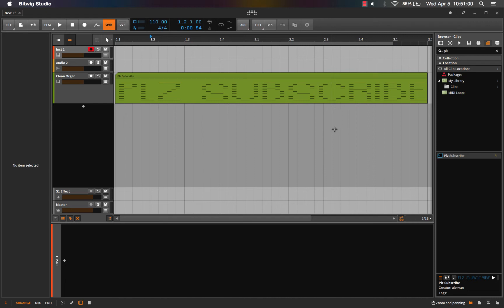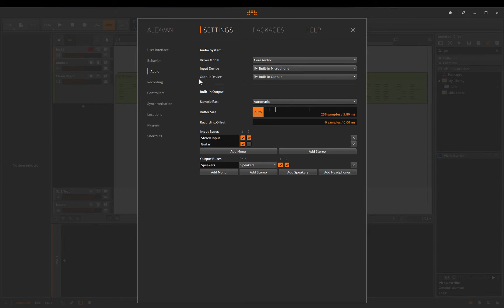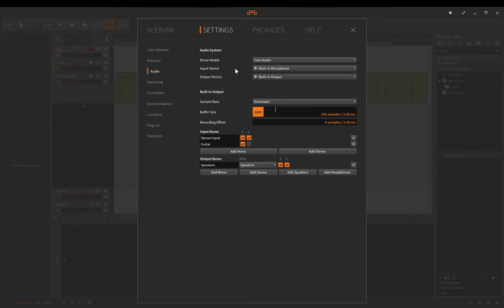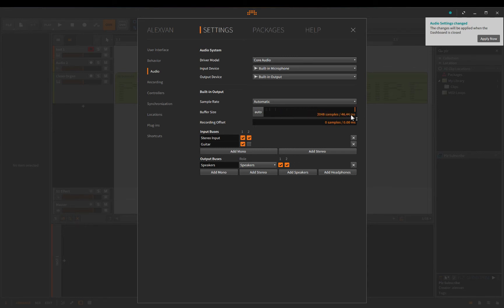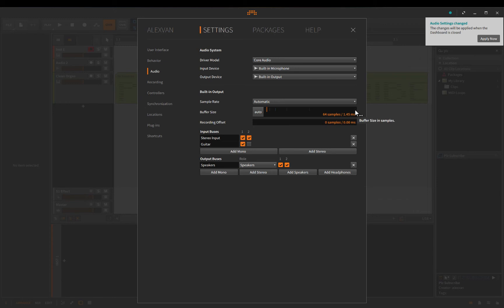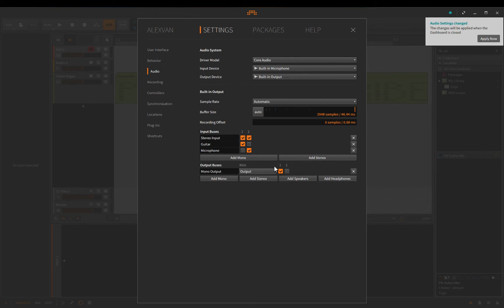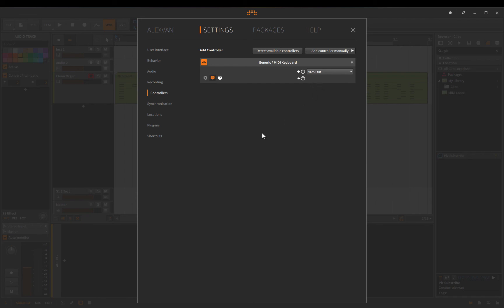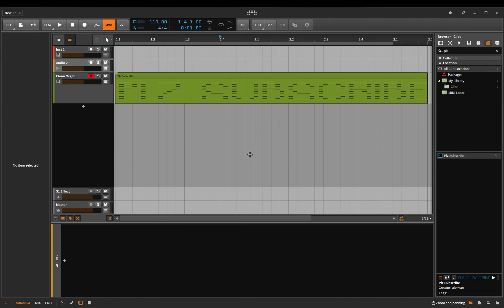Setting up your Hardware in Bitwig Studio 2!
In this Video, we go through the process and considerations when setting up your Hardware, whether its a MIDI controller/keyboard, Interface, you name it.

I know its not the most exciting thing in the world, but its obvious why you need to do it!

Cheers!